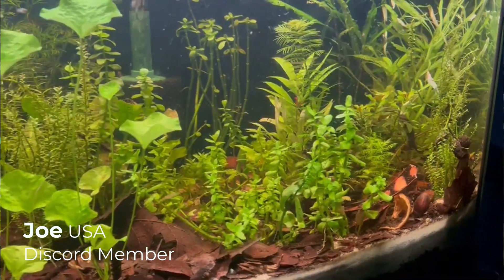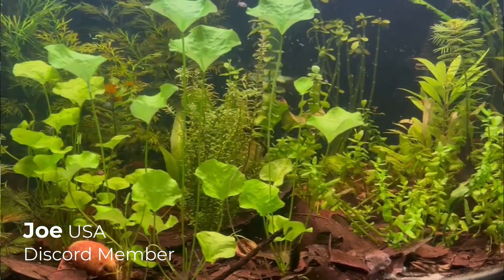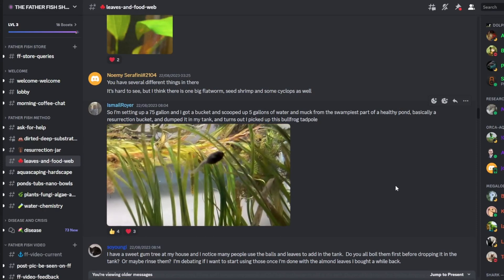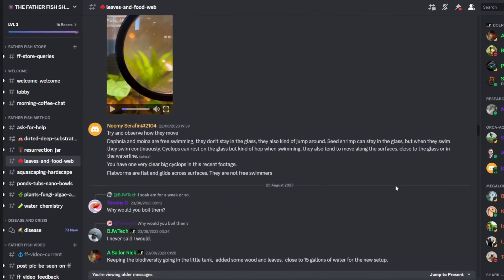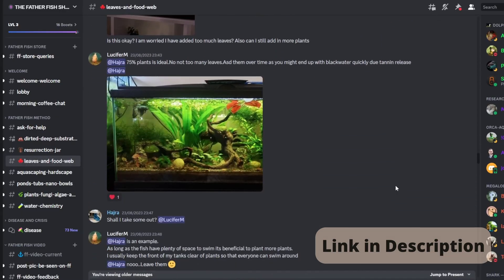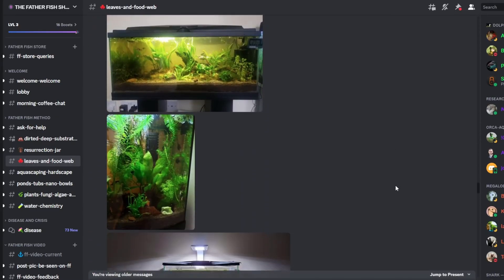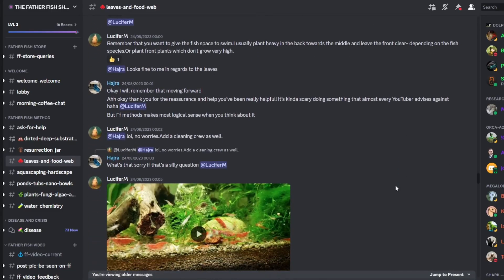Growing Live Food in Your Aquarium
Aquariums need no water change because the plants and sand clean the water. That’s what happens in the rivers and streams and lakes and ponds and even the ocean. -Anna, 8 year old grand daughter.

The YouTube video titled "What is a food web? How does it feed my fish?" delves into the critical concepts of a food web, food chain, and their significance within the context of an ecosystem, specifically a balanced aquarium. A food web illustrates the intricate connections between various organisms in an ecosystem, showcasing how energy and nutrients flow from one species to another. In contrast, a food  chain simplifies this by depicting a linear path of energy transfer.

Within the realm of a balanced aquarium, understanding food webs is crucial for ensuring the well-being of aquatic inhabitants. It elucidates the interdependence of species, emphasizing the importance of maintaining equilibrium. By comprehending the food web, aquarium enthusiasts can make informed choices regarding fish species and their dietary needs, promoting a harmonious and thriving aquatic environment.

0:00 Teaser
0:34 Intro
1:09 2 Toxin Types
2:33 Food Web
3:58 Setup
5:49 Excess Nutrients
8:04 Join Us